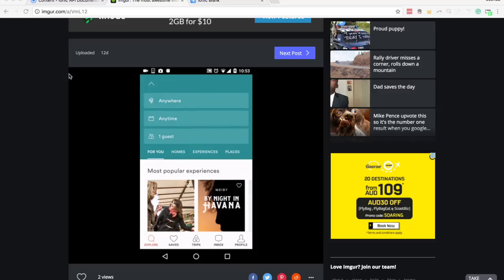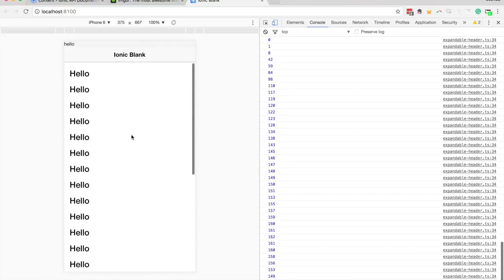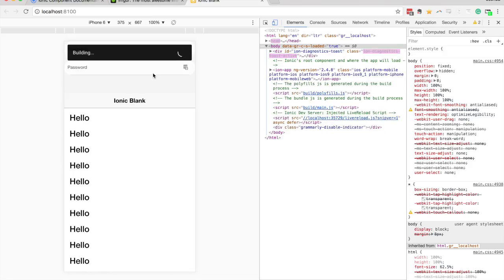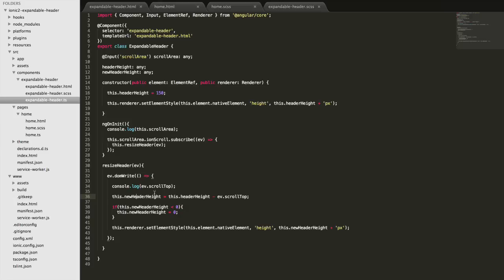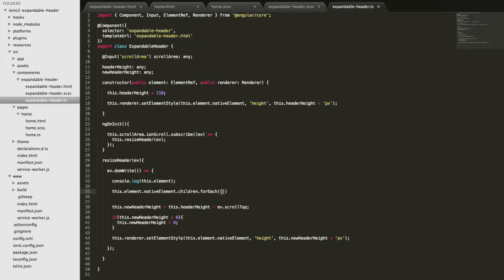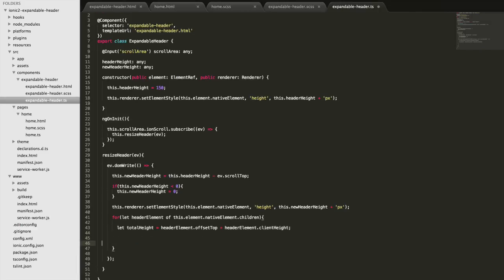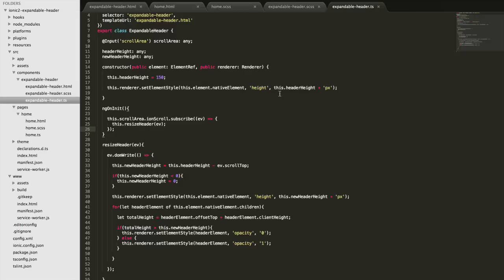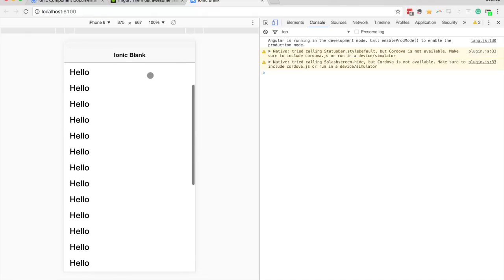"Live" Coding an Expandable Header Component in Ionic 2 - Part 2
In this video, I recorded myself building an expandable header component for Ionic.